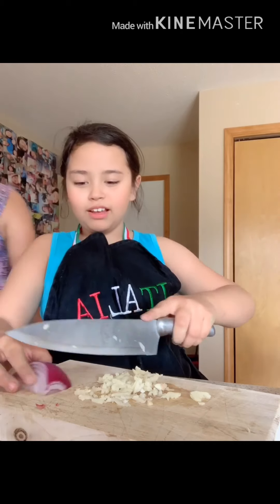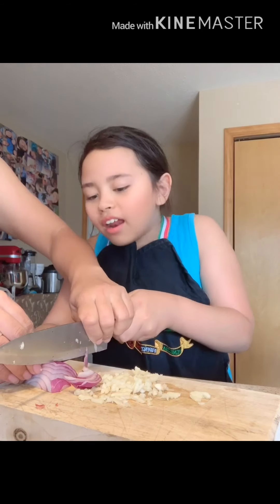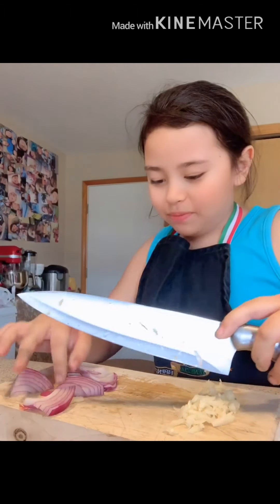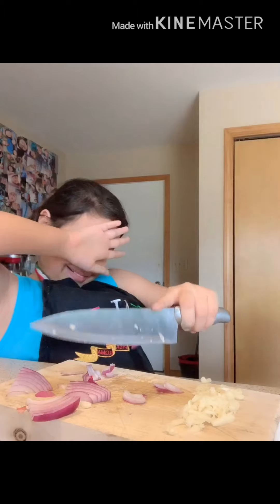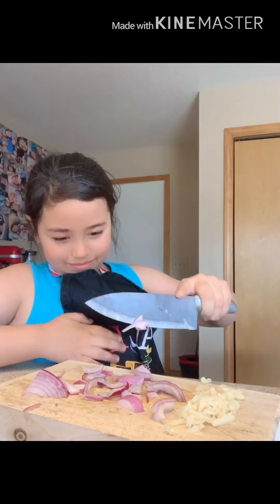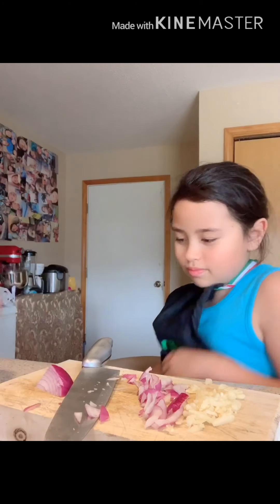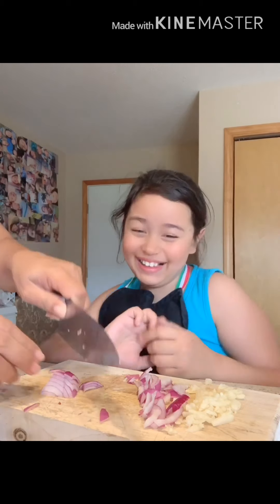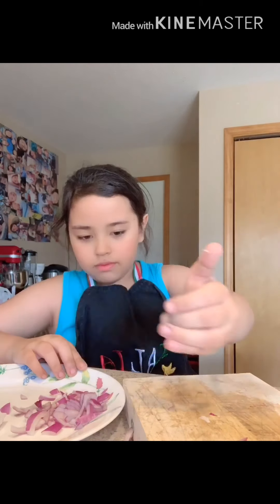Cooking Chicken Alfredo by Angel 😘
She is 9 yrs old and  she wants to learn how to cook. Mommy proud 😊😍